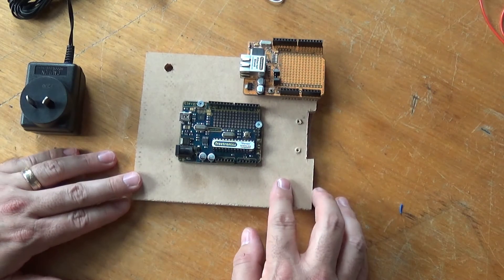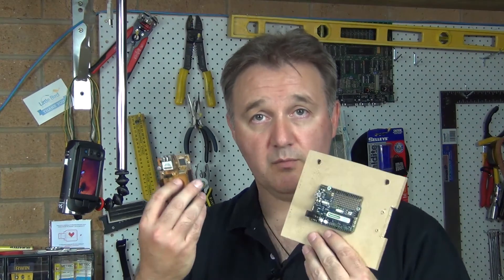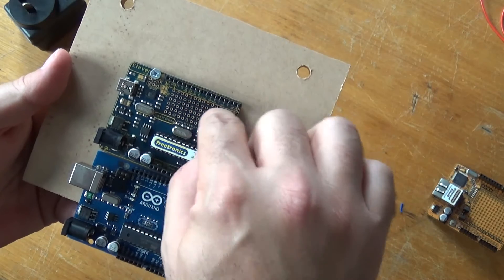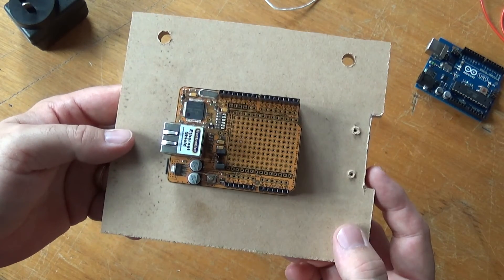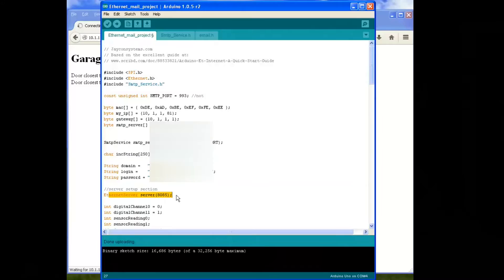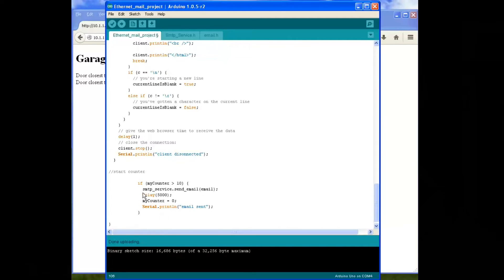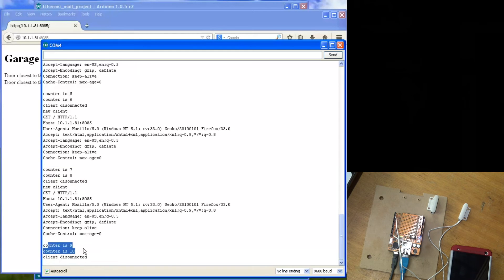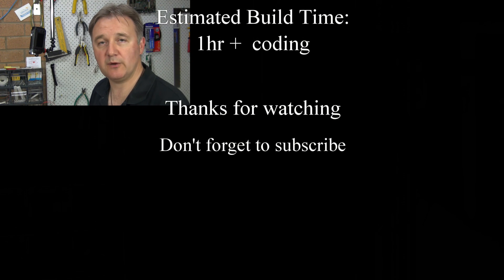Arduino Door Monitor (MEHS) Episode 3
My Electronics & Hacking Show (MEHS) Episode3 Arduino Powered Door Monitor acting as a Server and sending Email alerts.

Use an arduino uno r3 and an ethernet shield to monitor doors and make the status of the door available on a web server embedded in the arduino.  Then get the arduino to email you when the door has been open for a predetermined amount of time.